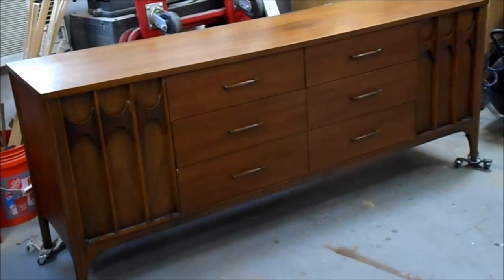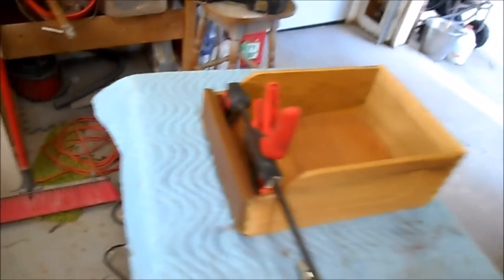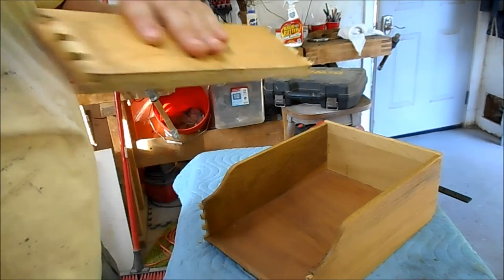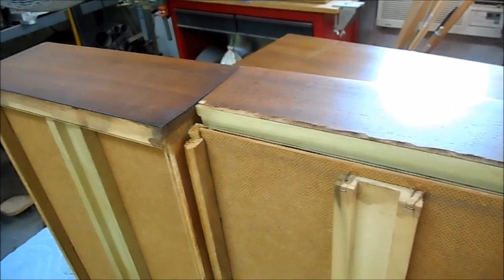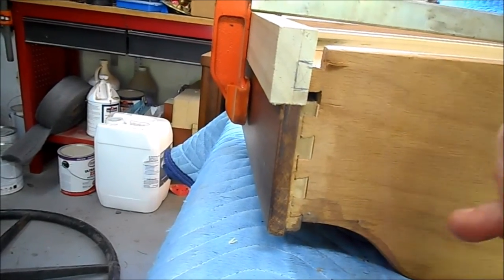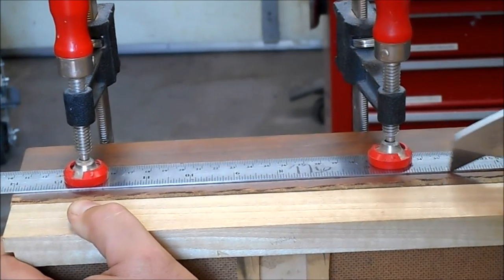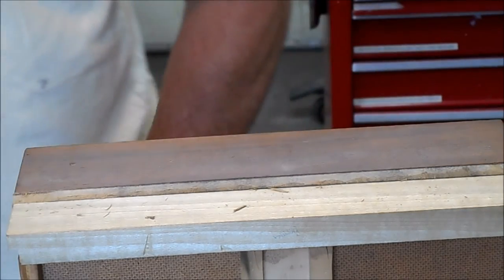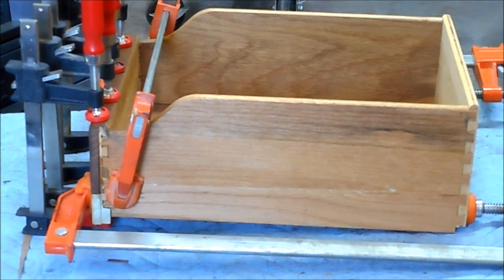Restoration of a Mid-Century Modern Dresser Part 1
Part 1 of full restoration of 1965 Kent Coffee Perspecta Triple Dresser.   Part 1 features assessment of damages and restoration of broken drawer face.